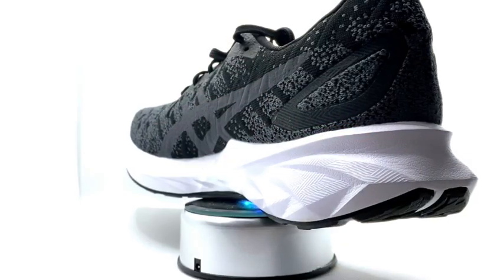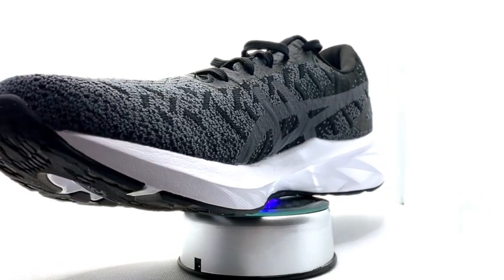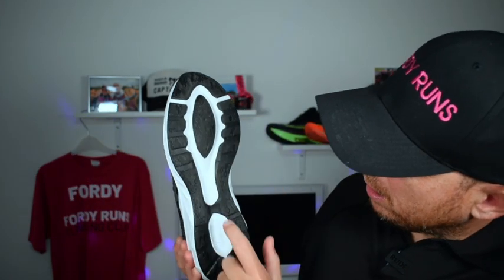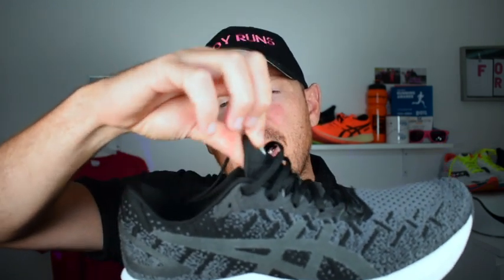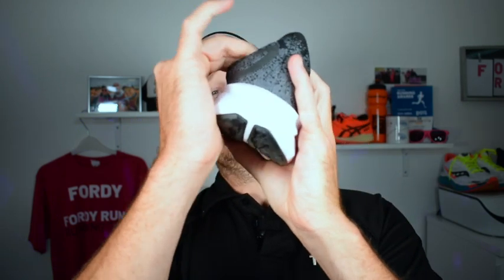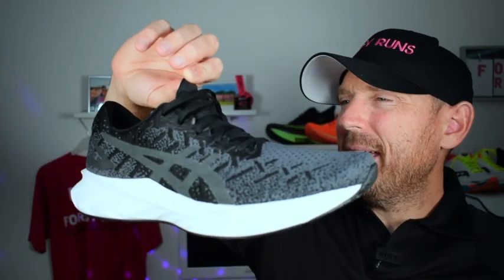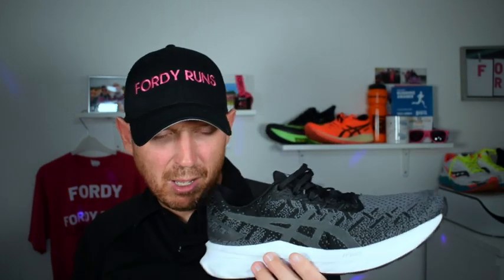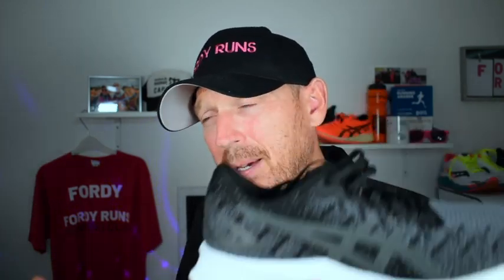Asics Dynablast Review | Better cheaper Novablast? | First Impressions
Asics Dynablast Review! Better cheaper Novablast? First Impressions of the Asics Dynablast which features the Flytefoam Blast from Asics! Is this Dynablast better than the Asics Novablast?

TO DO'S!